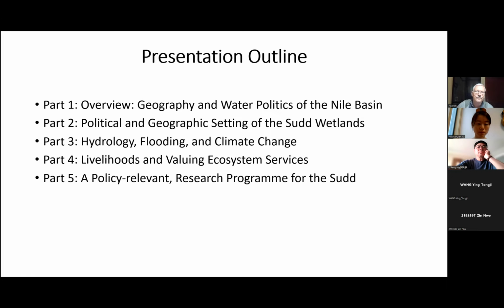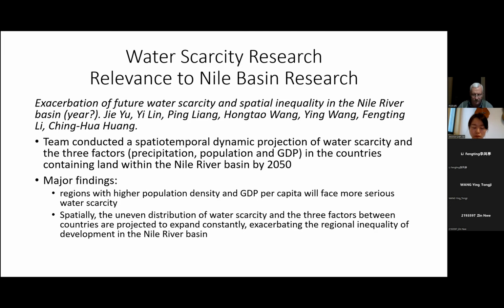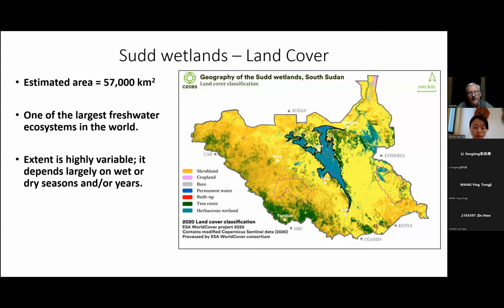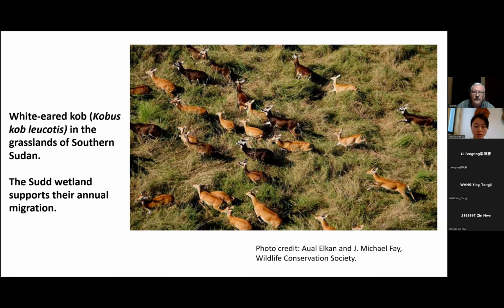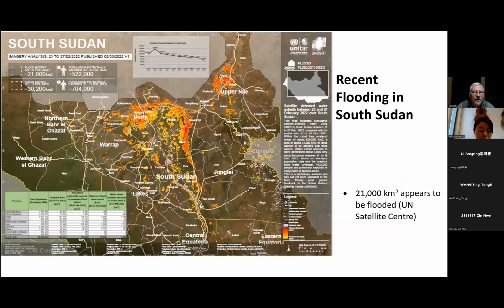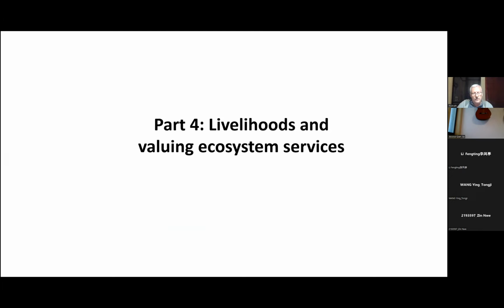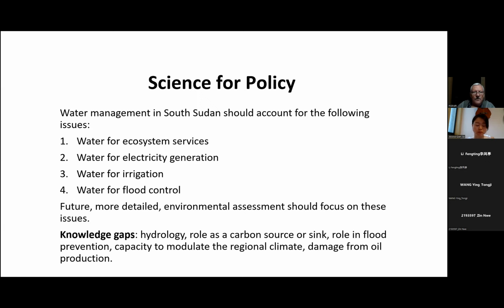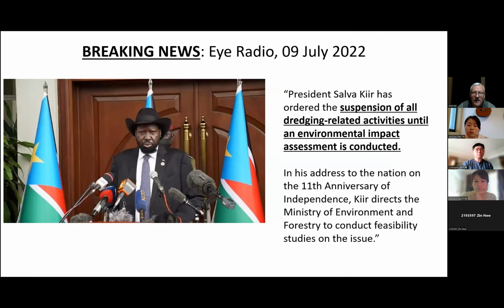Public lecture, Tonji University IESD: A rapid assessment of the Sudd wetland in South Sudan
This video was recorded during a public lecture delivered virtually by Mr Peter Gilruth on 13 July 2022, to the University faculty and the research community of the Chinese-based Tongji Institute of Environment for Sustainable Development (IESD).

Peter Gilruth is a retired Director for the United Nations Environment Programme (UNEP). He's currently a Senior Advisor for the World Agroforestry Centre headquartered in Nairobi, Kenya, and founded in 1978 as "International Council for Research in Agroforestry - ICRAF". The Centre specializes in the sustainable management, protection and regulation of tropical rainforests and natural reserves. Peter was part of the consultancy team constituted by the Environment Pulse Institute (EPI) with funding from a UNEP-managed GEF project to prepare the 2022 rapid assessment report on the state of the Sudd Wetland ecosystem in South Sudan.

IESD mainstreams environment and sustainable development into higher education, to promote research, education and South-South Cooperation on the environment and sustainability, to enhance the service of science and technology to policy-making and implementation, and to provide tailored solutions to the Southern countries.

The presentation presents the results of the rapid assessment study from a Science-Policy-Politics interface/ lense, besides highlighting the enormous research potential available for the academic community towards advancing the knowledge gaps identified in the report.

The rapid assessment on the state of the Sudd Wetland ecosystem in South Sudan was launched during the 2022 national World Environment Day (WED) commemorations, held at the Freedom Hall in Juba City. The report was officially launched on 4 July 2022 by the His Excellency Hussein Abdelbagi Akol Agany, the third Vice President for the Republic of South Sudan and chair of the Services Delivery Cluster.

The assessment report was prepared as part of the South Sudan GEF6 Cross-Cutting Capacity Development (CCCD) project, jointly executed by the South Sudan Ministry of Environment and Forestry (MoEF) and the UNEP Africa Office. The Science Division of UNEP serves as the project GEF Implementing Agency.

This launch was organised as part of various environmental awareness creation events planned by the government of South Sudan during the 2020 World Environment Day (WED) commemorations.